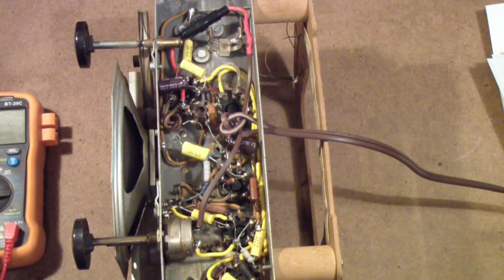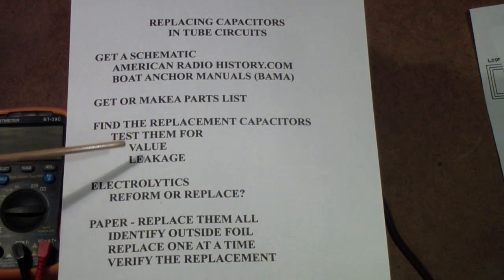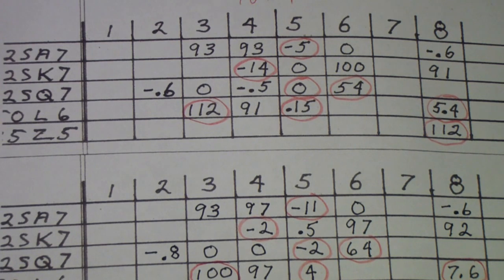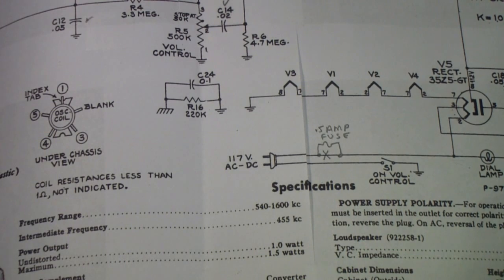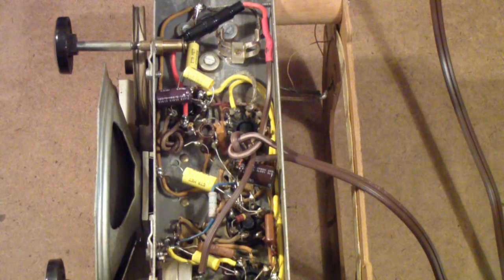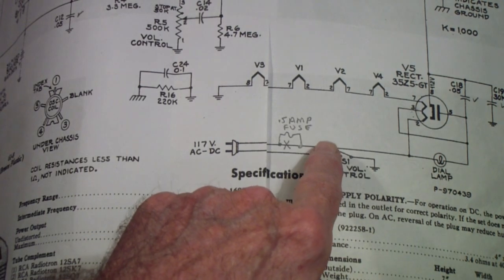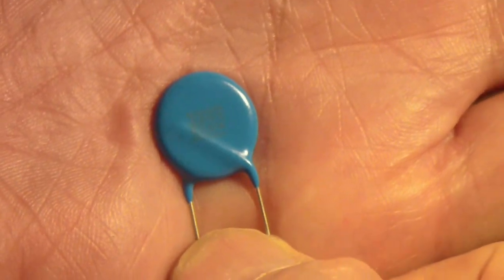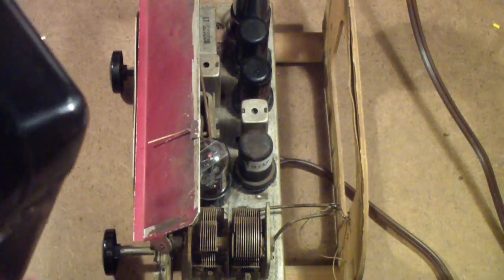TTT287 The Frugal Repairman Pt18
Making some changes from the original circuit to improve safety and stability of the RC 1064 AM radio.